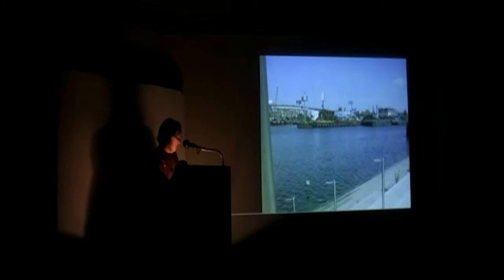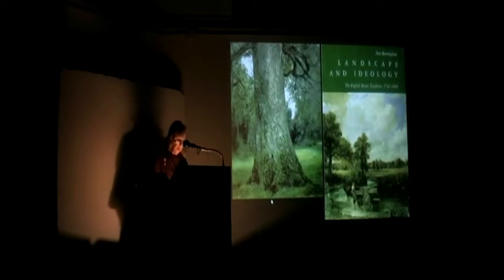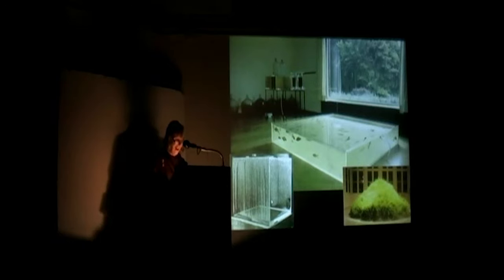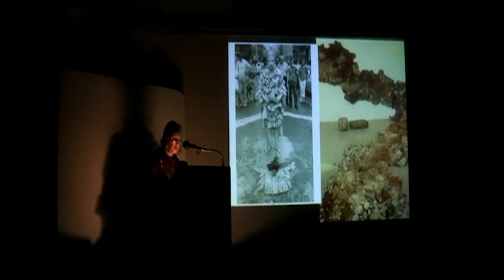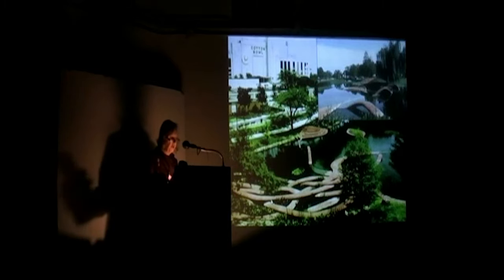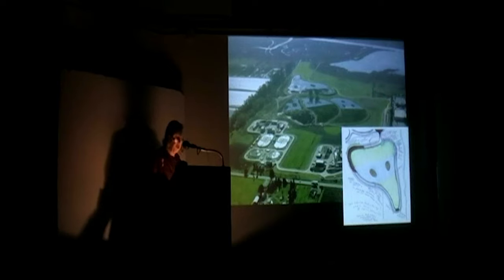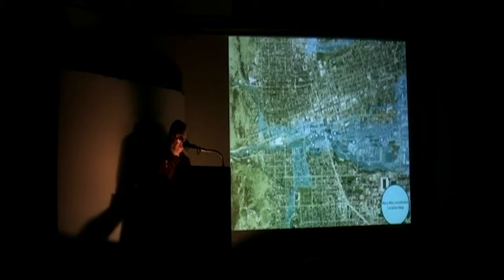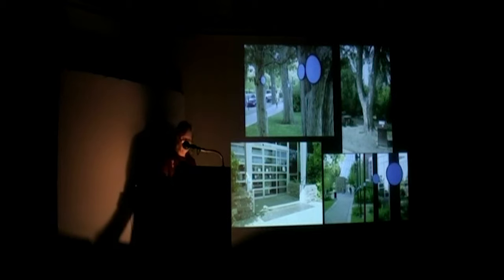Suzaan Boettger on Environmentalism and Art | New York Studio School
Selection from the Archive: Suzaan Boettger "Environmentalism: What's Art Got to Do With It?" recorded on October 27, 2010.

Suzaan Boettger is an art Historian, critic, lecturer and author of Earthworks: Art and the Landscape of the Sixties (University of California Press, 2003); she also wrote the article “Global Warnings,” published in Art in America, June/July 2008; and was the catalogue essayist for the 2010 Wave Hill (Bronx) exhibition “Remediate/Re-Vision, Public Artists Engaging the Environment.”

Please consider making a gift to the Evening Lecture Series. Your donation will support the Series ongoing twice-weekly discussions of contemporary art and art history, which are free and open to all.

This online archive is funded in part by the Joan Hohlt and Roger Wich Foundation, and additional support is generously provided by the Robert Lehman Foundation and many individual contributors. NYSS is deeply grateful for the support of its programs.

Lecture content is the copyright of Suzaan Boettger.